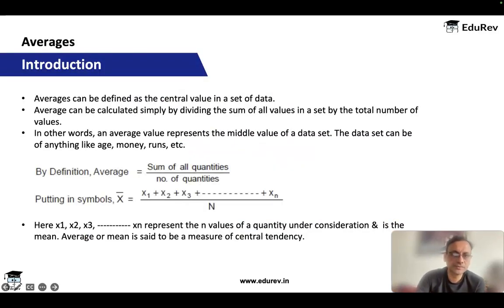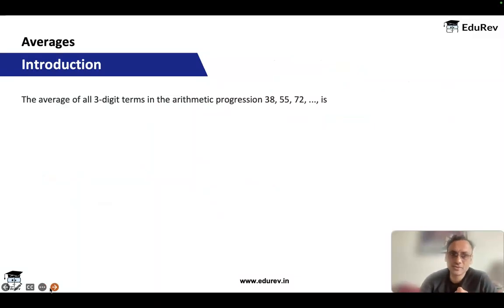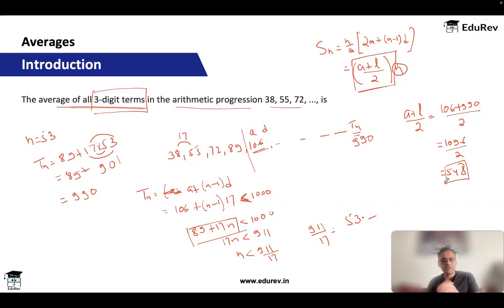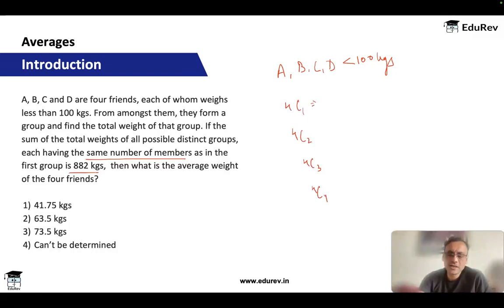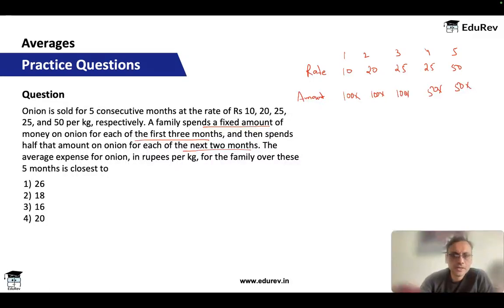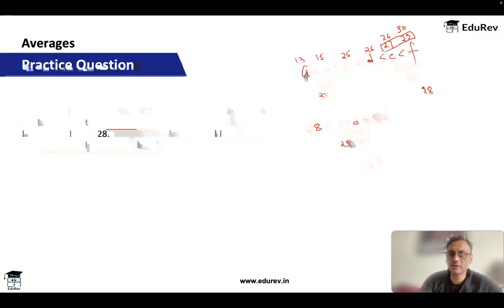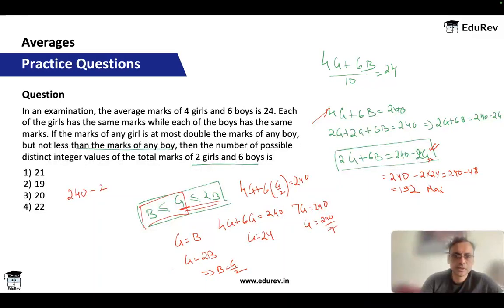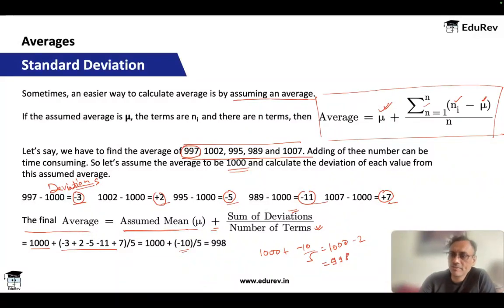Averages - 1 | Find Average in Seconds | Shortcut Tricks | CAT 2024 | Quantitative Aptitude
Find Average in Seconds | Shortcut Tricks | CAT 2024 | Quantitative Aptitude
Averages CAT for Beginners
finding Average questions trick
Standard Deviation for cat
how to find average

Topic-wise MCQs, videos, and detailed notes covering key topics like Ratios, Number System, Geometry, Probability, and more.

100+ RCs for exhaustive practice, including topic-wise and news-based RCs.

12 full-length CAT mocks plus mock test series for XAT, IIFT, NMAT, SNAP, and more!